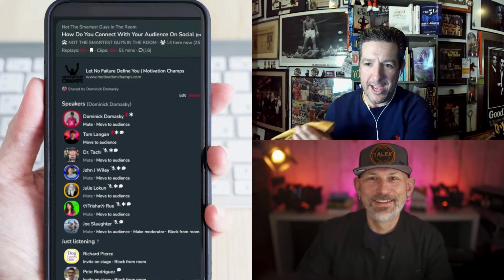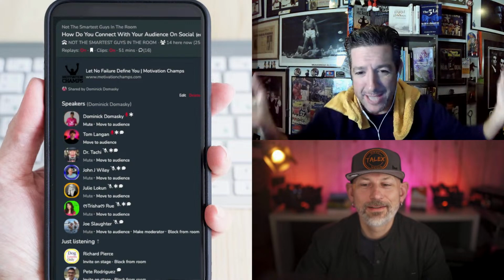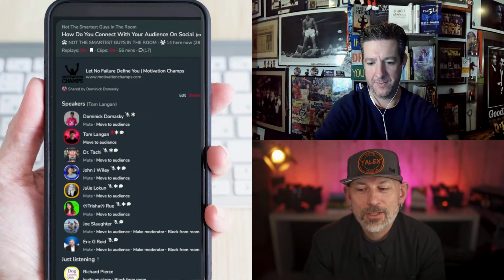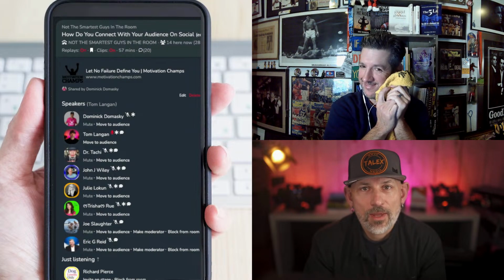Not The Smartest Guys In The Room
Join the conversation as we talk building brands and sharing your story with a panel of experts, doers, and difference makers. Ask a question, share a tip, network, or just catch some positive vibes every Wednesday morning at 9:30am EST

Hosted by Dominick Domasky of Motivation Champs and Tom Langan of Talex Media.

Dominick Domasky is the founder of Motivation Champs and he’s on a mission to share inspiration, smiles, and positivity 24/7 and help others do the same.

Tom Langan is the founder of Talex Media, a mission driven media production company focused on humanizing the world of business through better communication.

Connect with Dominick @motivationchamps and Tom @talexmediallc across social media.